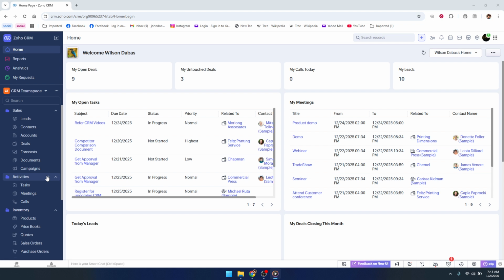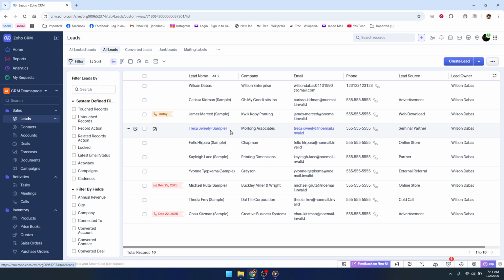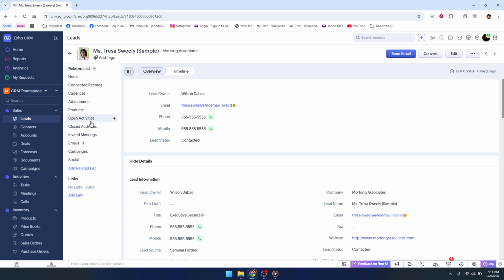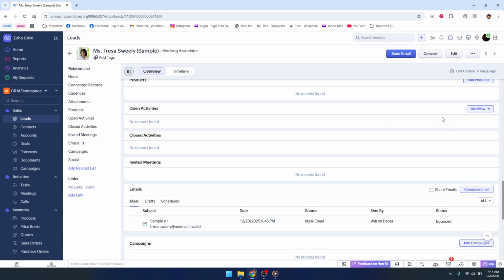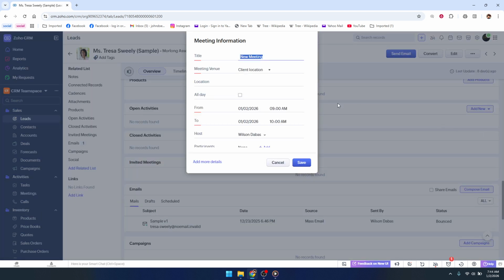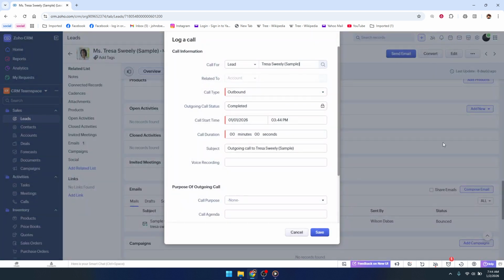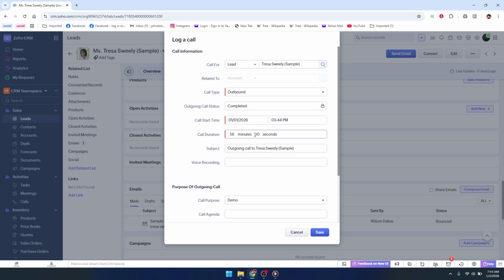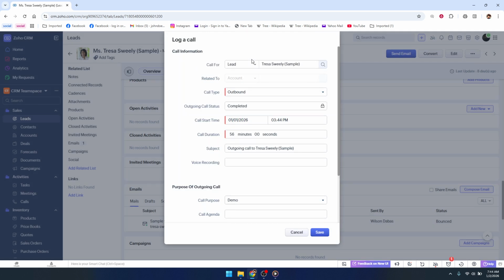How To Log A Phone Call In Zoho CRM [2026 Guide]